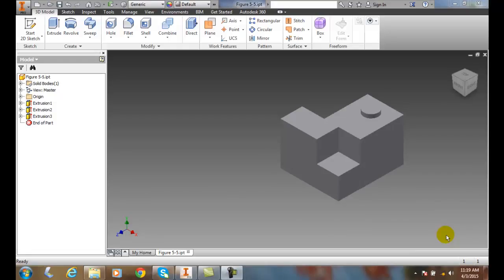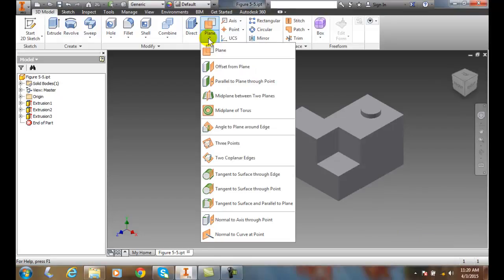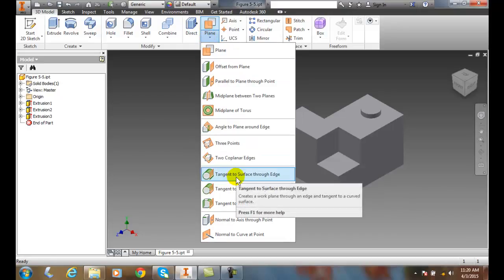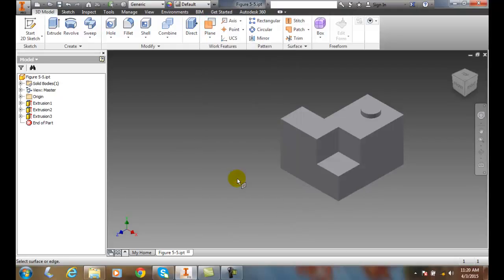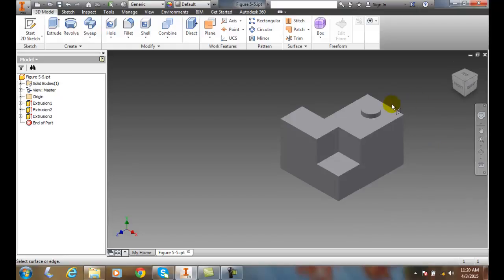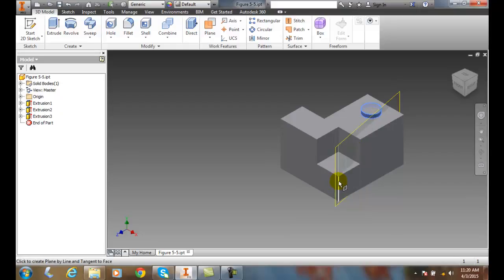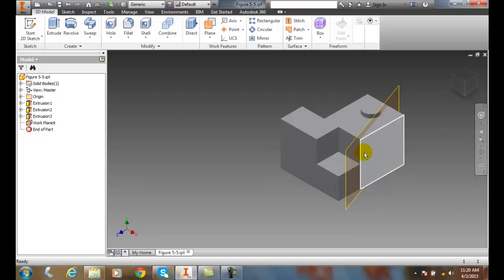Inventor 05-10 Creating a Work Plane Tangent to a Circular Face and Passing Through an Edge Axis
Other Sketching and Modeling Options